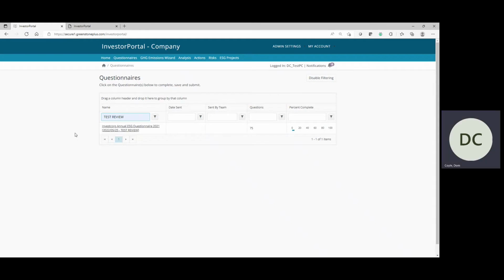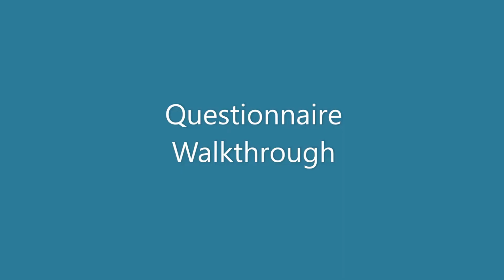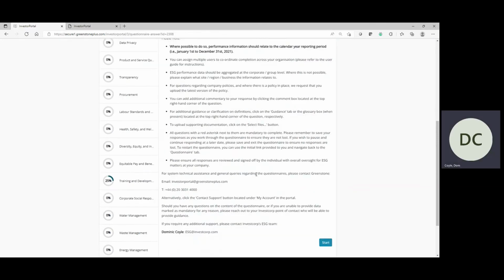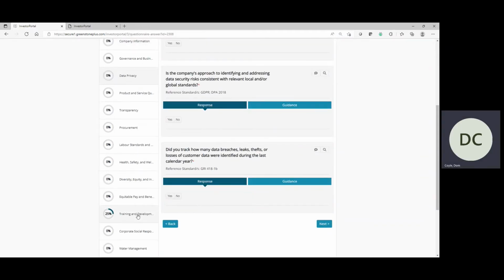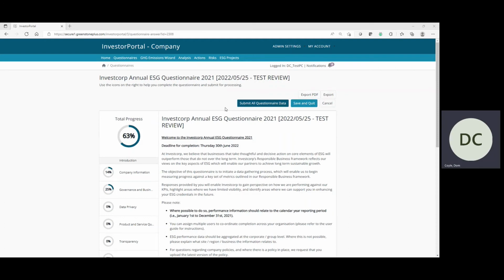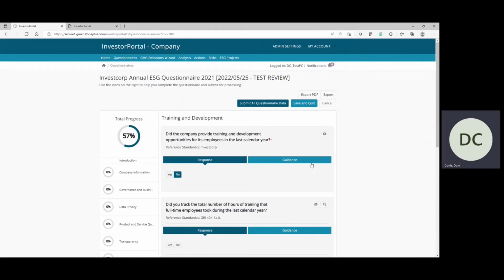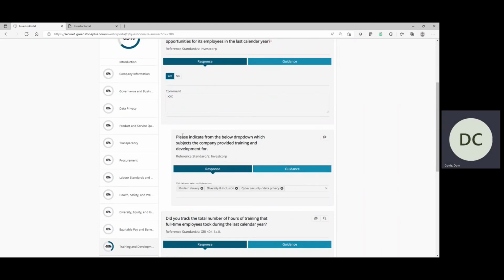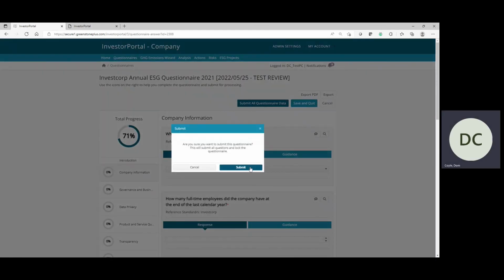Investcorp Greenstone Demo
High-level video demonstration to the key functionality and features of the Greenstone platform, to be used to collect and manage ESG data.